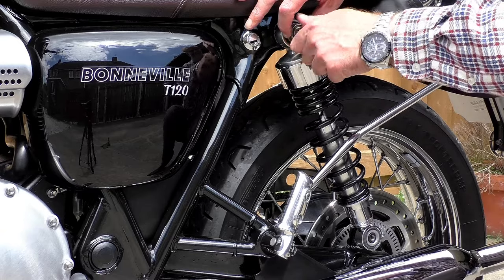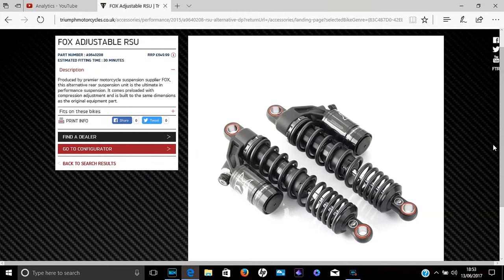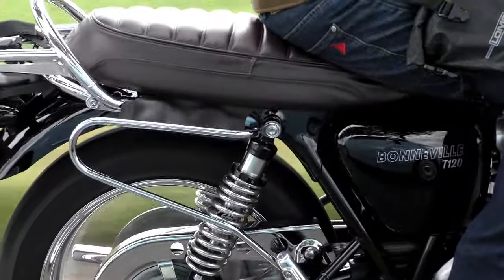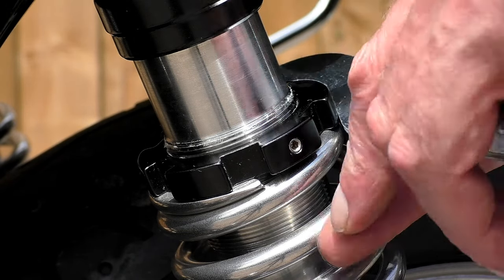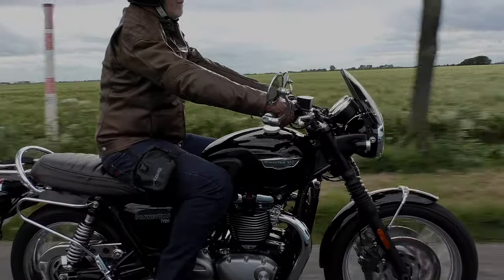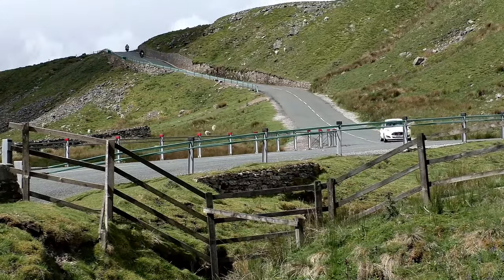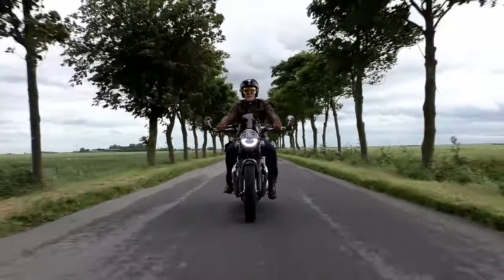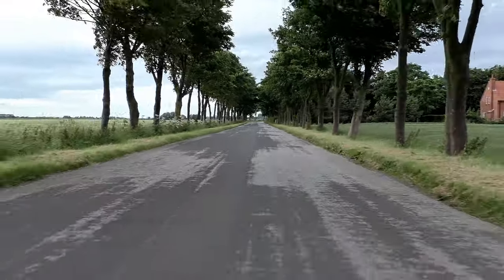Triumph T120, Full Review, HAGON NITRO, CUSTOM SHOCKS! suspension upgrade!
Full review of the famous Hagon Nitro, Nitrogen charged custom shocks for the Triumph T120. Uber high quality stainless steel construction!